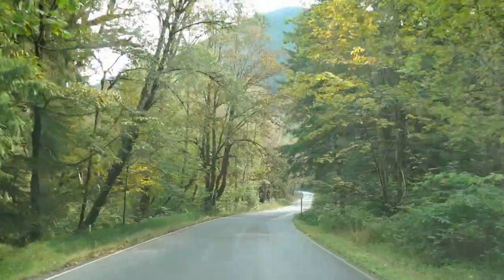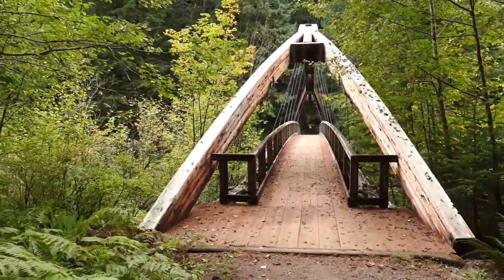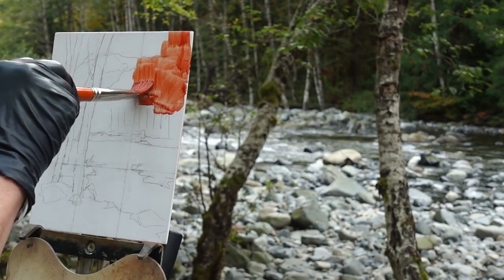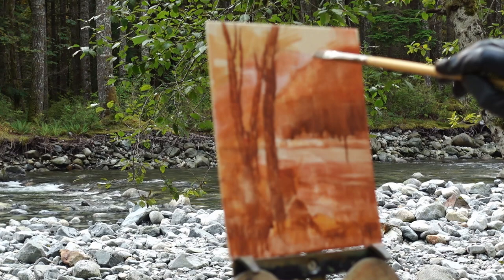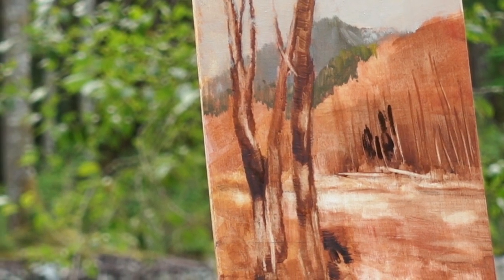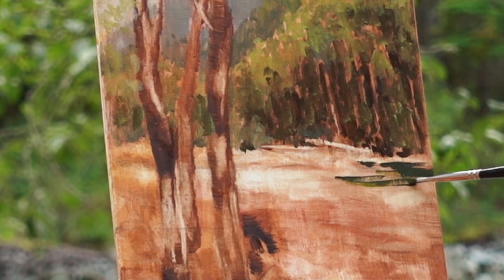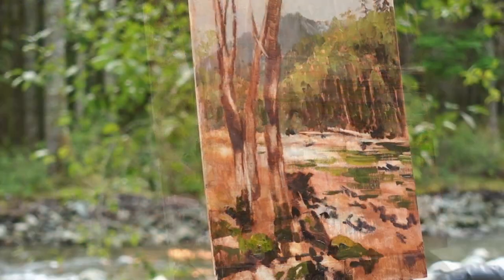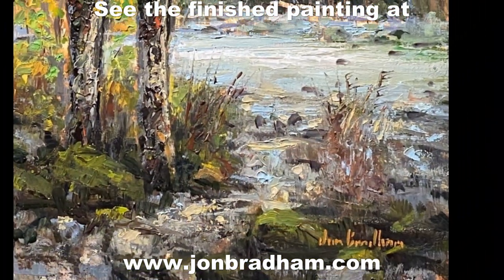WILDFIRE HAZY ATMOSPHERE Plein Air Painting on the Middle Fork Snoqualmie River Jon Bradham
In this video, I hike around the Middle Fork Snoqualmie River.  I find a pretty copse of birch trees to paint.  The light has an interesting red caste due to the high altitude smoke from wildfires in the Pacific Northwest.  I show how I select a composition and create a plein air study in oil paint based on the scene.  I hope you enjoy!